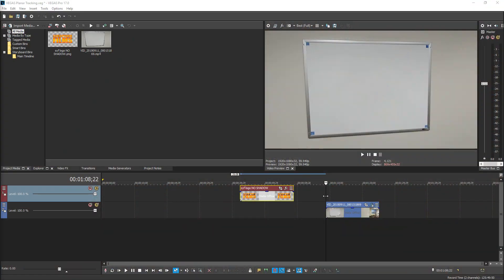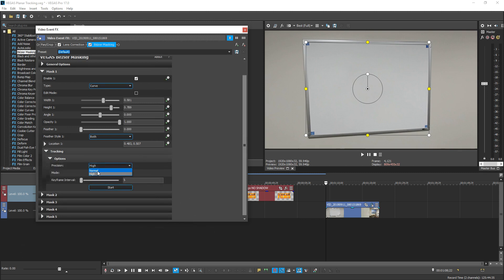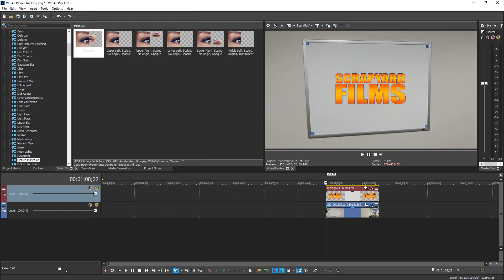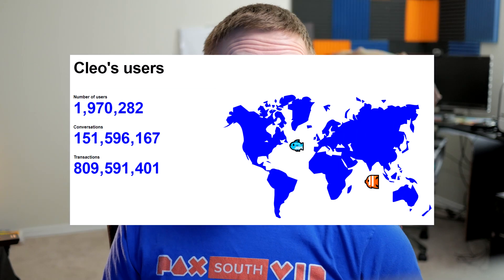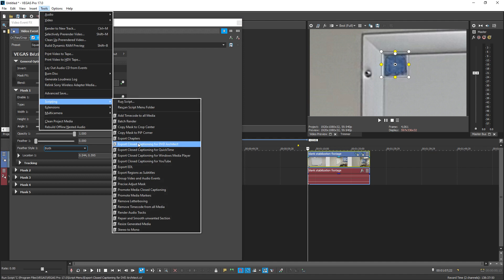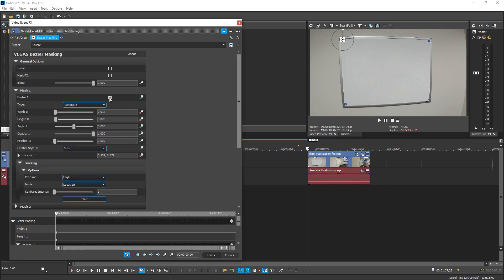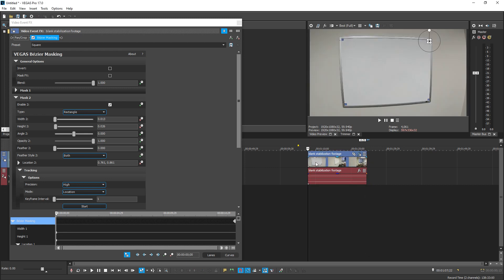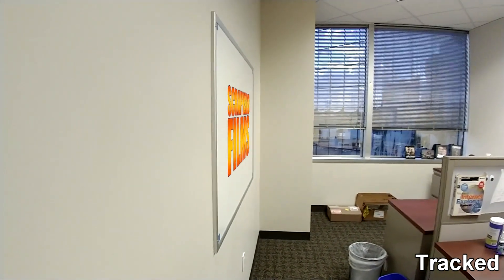How To ACTUALLY Use Planar Motion Tracking in VEGAS Pro 17! (After Update) 👨‍🏫 VEGAS Tutorial #83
Hey everyone! Josh here with the long awaited video explaining planar motion tracking in VEGAS Pro 17!

DustVoice's Channel (go show him some appreciation because coding is hard!)

➖➖▼  MY GOAL  ▼➖➖

➖➖▼  AWESOME LINKS  ▼➖➖

➖➖▼  Audio  ▼➖➖

➖➖▼  Octothorp's  ▼➖➖